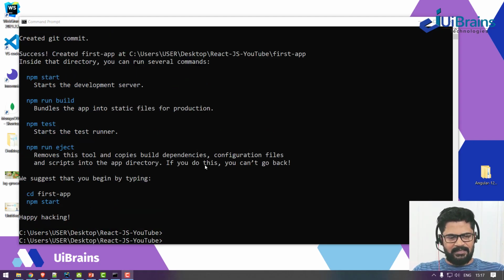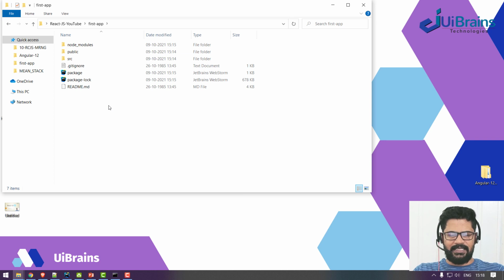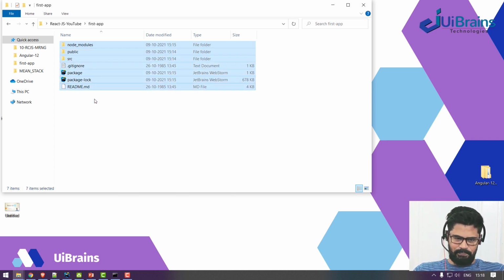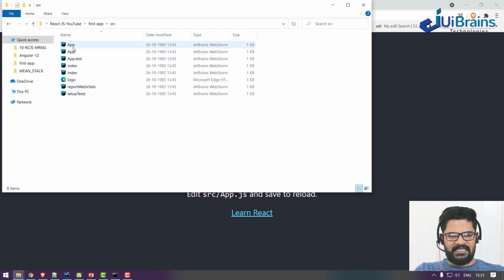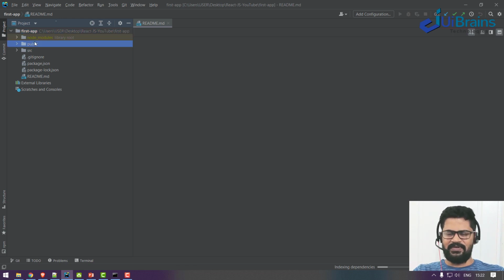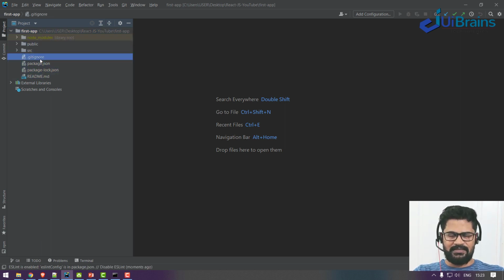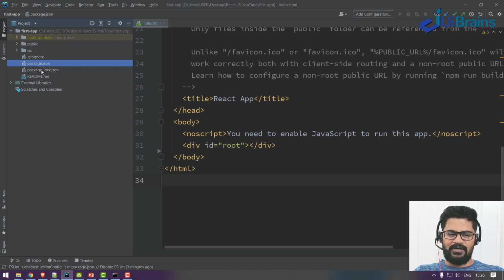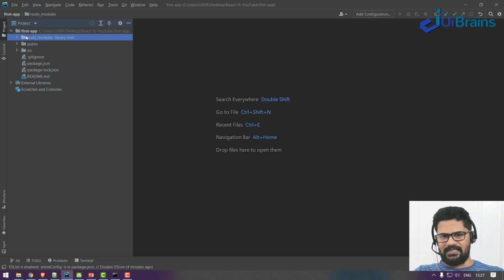04 React JS App Folder Structure | React JS Tutorial 2021 | NAVEEN SAGGAM